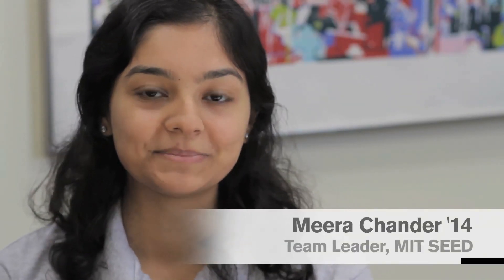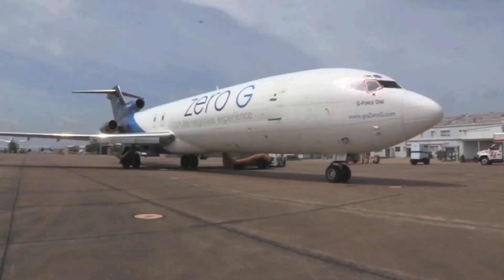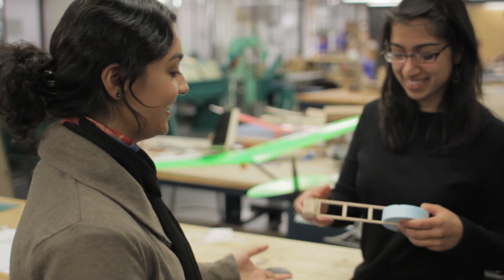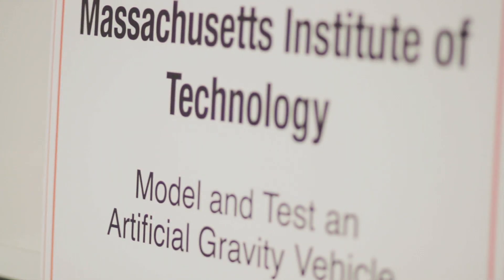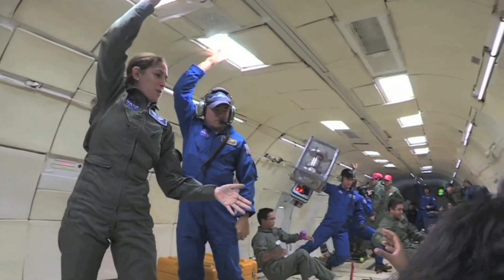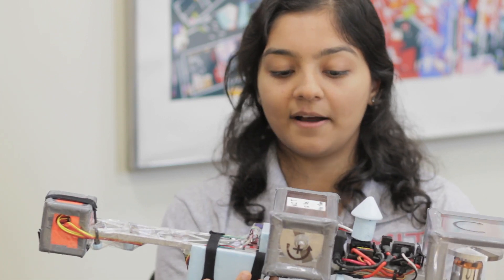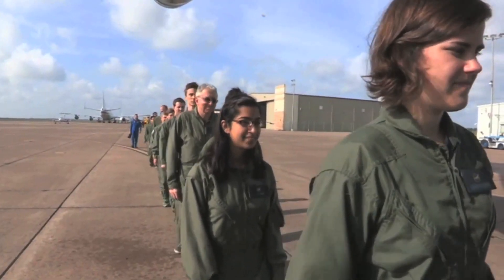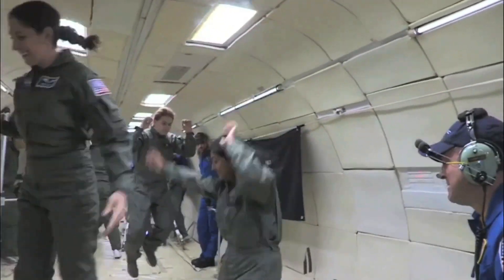MIT students can fly (in reduced gravity)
A team of four undergraduates from MIT were one of six teams who got to fly on NASA's Reduced Gravity Aircraft and test their model spacecraft in microgravity.

to explore other educational opportunities.

Additional footage courtesy of: NASA/JPL